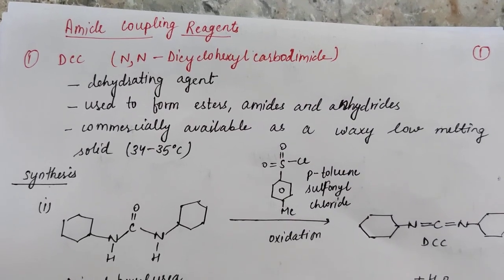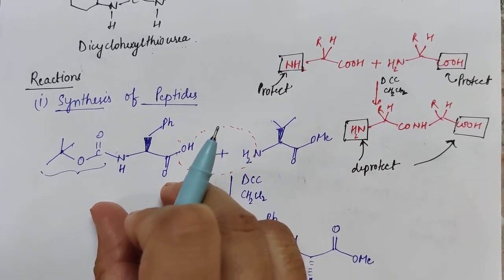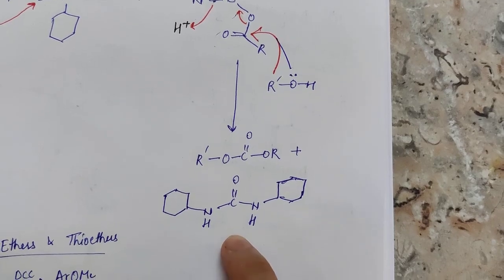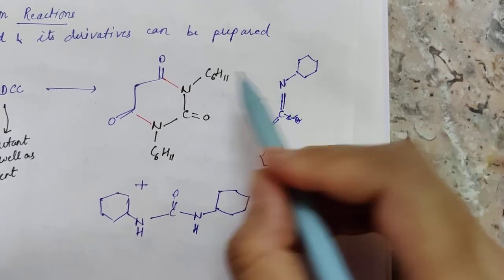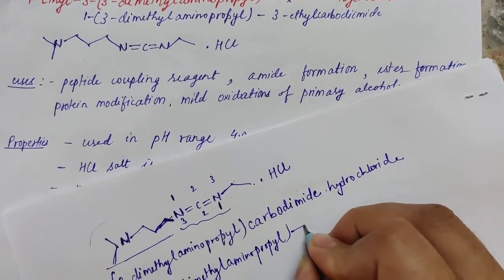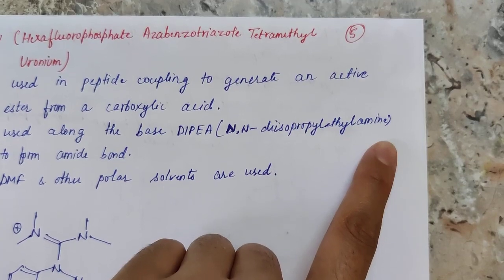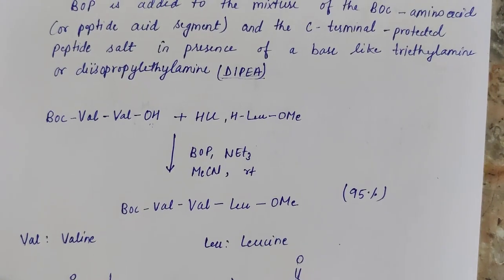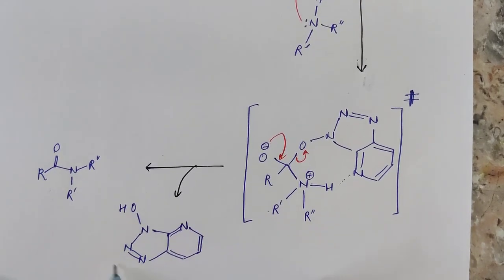Reagents: DCC, EDCI, HATU, and BOP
Reagent Chemistry of Amide Coupling Reagents: N,N′-Dicyclohexylcarbodiimide (DCC); 1-Ethyl-3- (3-dimethylaminopropyl)carbodiimide (EDC, EDAC or EDCI); Hexafluorophosphate Azabenzotriazole Tetramethyl Uronium (HATU) and (benzotriazol-1-yloxytris(dimethylamino)phosphonium hexafluorophosphate) reagent (BOP)